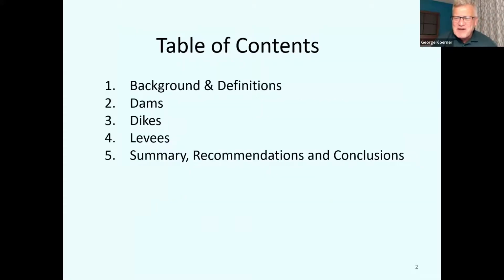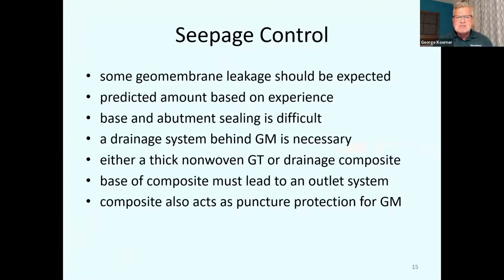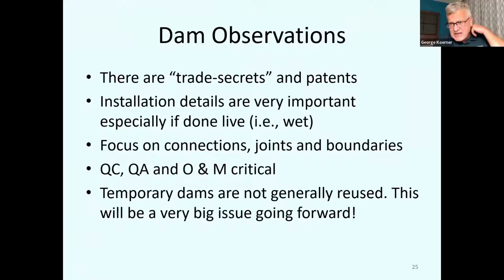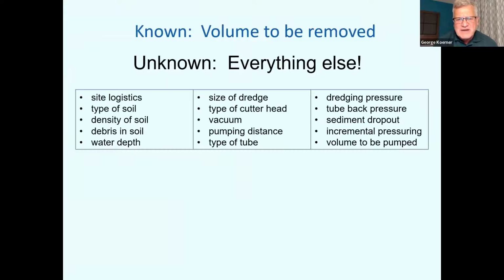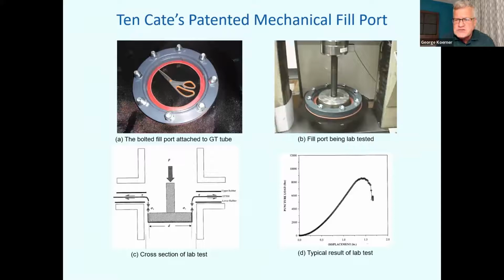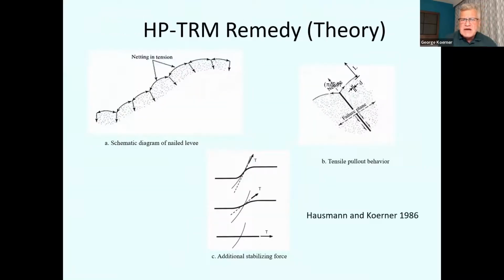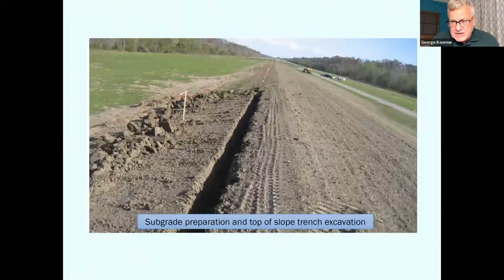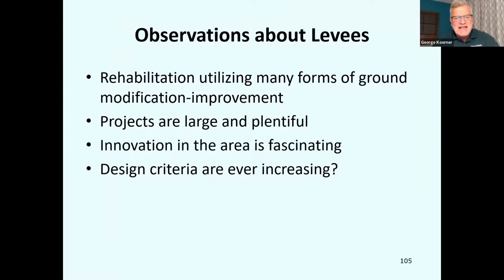Geosynthetic Barrier Systems used for Flood Protection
Dams, dikes, and levees (embankments) are all water barrier systems used for flood protection. These systems are similar but, can be used in different scenarios to effectively control the flow of water and serve a critical role in protecting land and property.

Geosynthetics are commonly used in these structures for separation, filtration, drainage, reinforcement and as moisture barriers.  Such systems are constructed to confine streams or prevent flooding, waves, or tide changes. These structures should be resistant to hydrostatic pressure of floods, erosion, piping failure and seepage.  By containing flows within embankments, impeding seasonal floodplain inundation, the floodplain area exposed to inundation is restricted.

Since dams, dikes, and levees cannot guarantee absolute flood prevention, they should be designed to provide a “known” level of protection. This degree of protection is generally driven by economic and environmental factors.

George R. Koerner is Director of the Geosynthetic Institute.  He is in charge of laboratory accreditation, field certification and continuing education at the Institute. He also manages several research projects and has published over 300 technical papers in his 35 year association with polymers used in construction.

Dr. Koerner’s Ph.D. is from Drexel University in Geotechnical Engineering.  He is a registered professional engineer and a certified quality auditor.

George has received many awards over the years.  The most notable being IFAI’s Environmental Technologies Award of Excellence 1995, ASCE’s DVGI Geotechnical Engineer of the year in 2004, the title of ASTM Fellow in 2013, GMA’s first Koerner lecturer in 2017 and the title of ASCE Fellow in 2020.